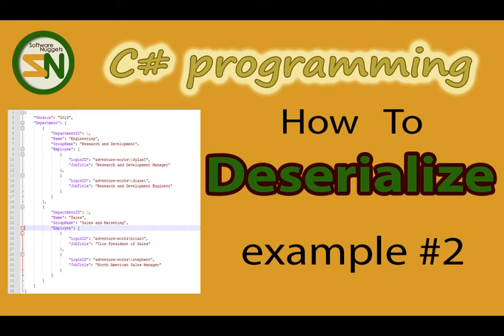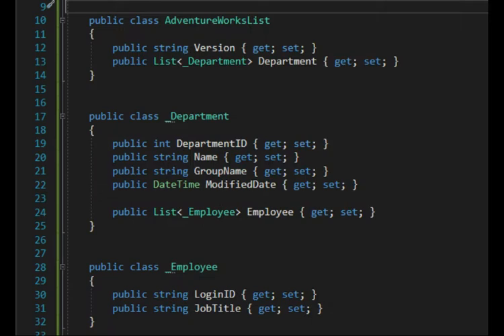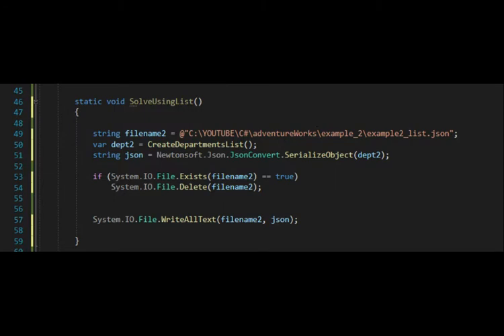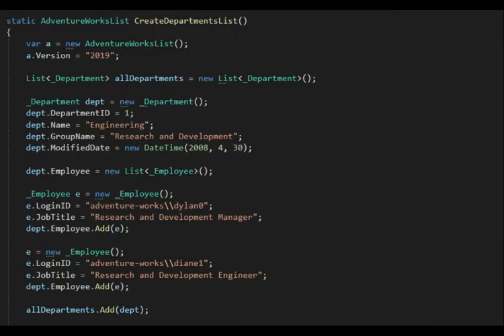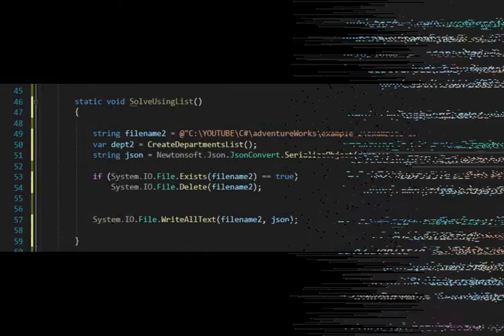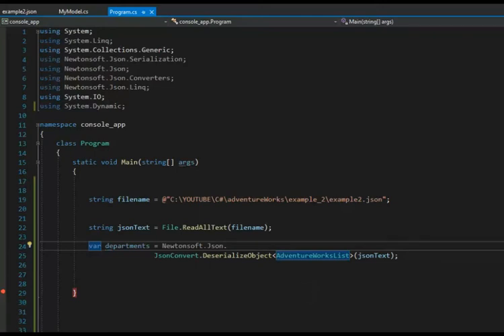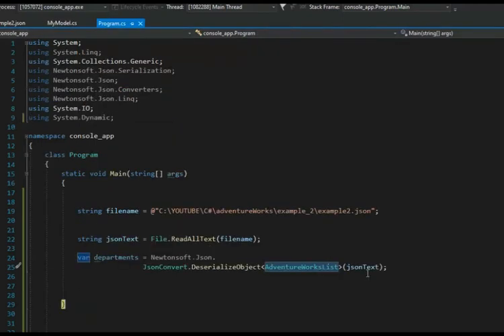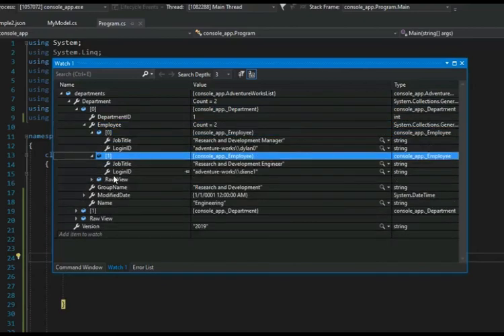Example 2: How to Deserialize JSON Data into Custom C# Class Objects using Newtonsoft.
Deserialize your JSON Data into Custom  C# Class Objects  using Newtonsoft Deserialize Object.

How to Deserialize JSON into Custom C# Class Objects using Newtonsoft.

Build Up C# Class objects and data, then serialize to make JSON file.

Let's (Design|Code|MODEL) your C# Class Objects to Deserialize your (simple to complex) JSON, so you can successfully use Newtonsoft.JSON.JsonConvert.DeserializeObject(complexJSON);

Data is from AdventureWorks2019.